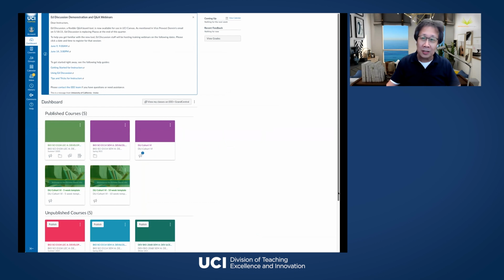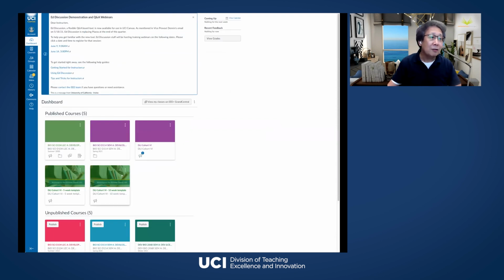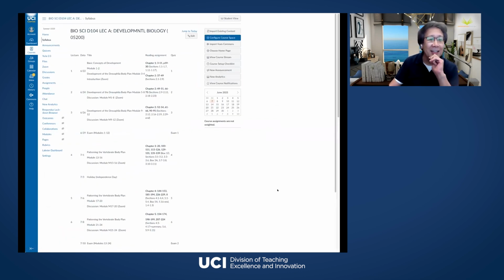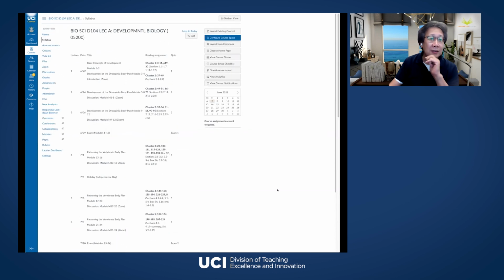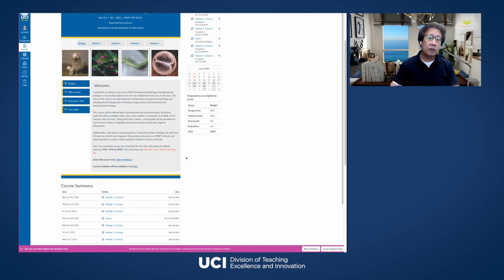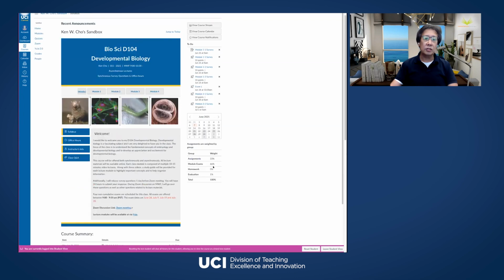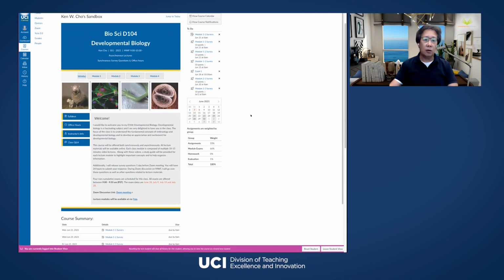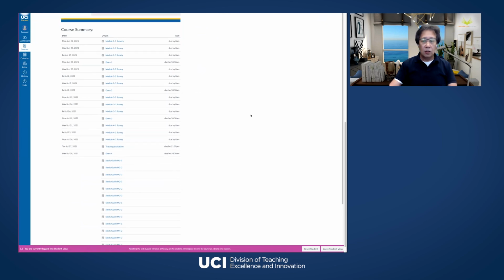Faculty Showcase: Ken Cho